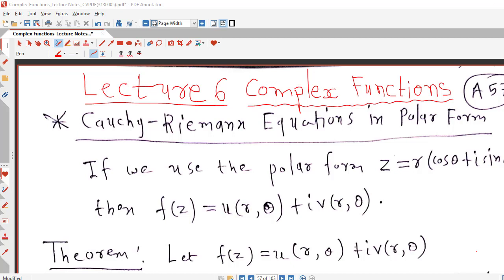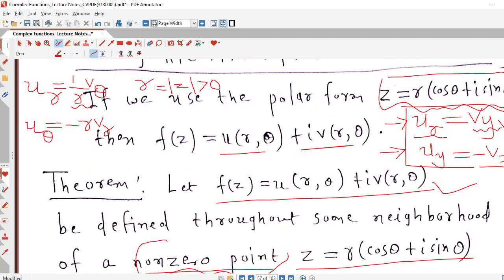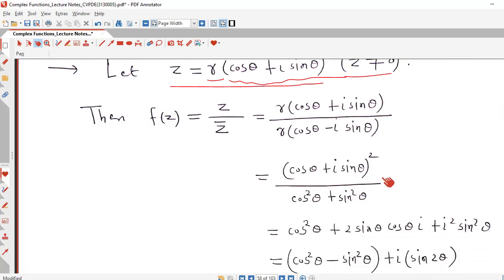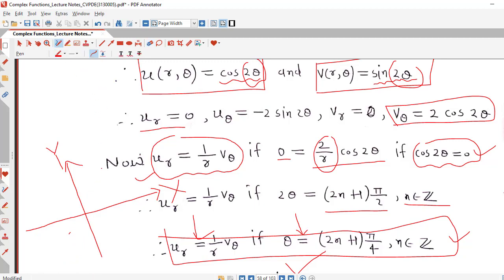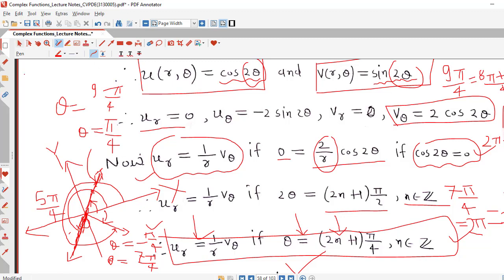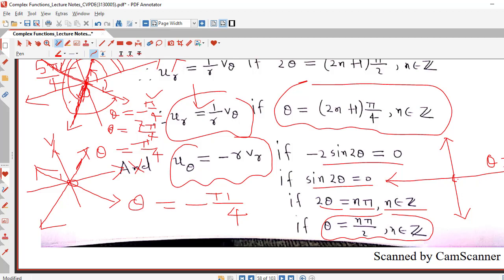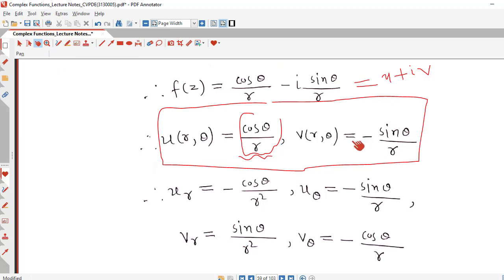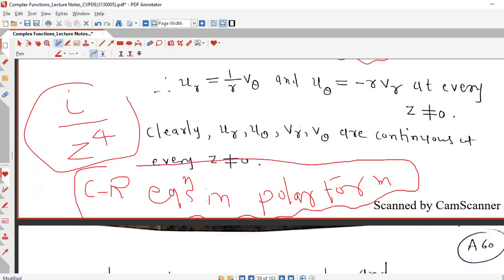Lecture6/Complex Functions/Cauchy Riemann Equations in Polar Form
This video lecture explains how to use Cauchy Riemann Equations in polar form to determine differentiability of a complex function.